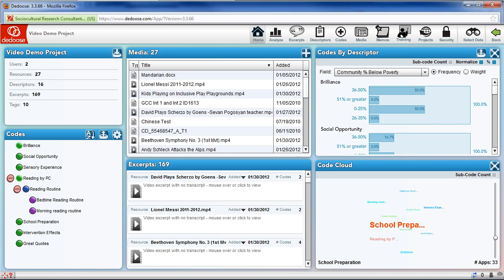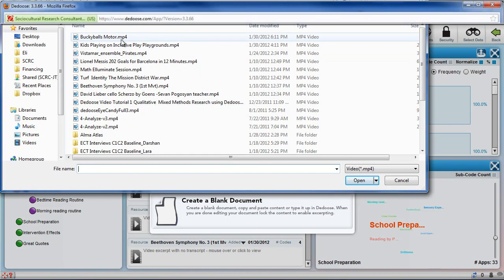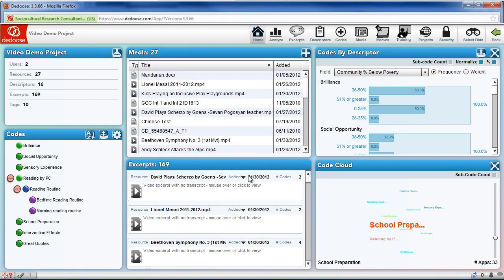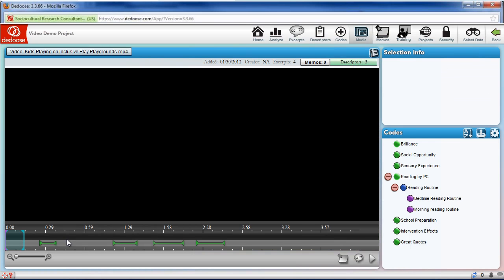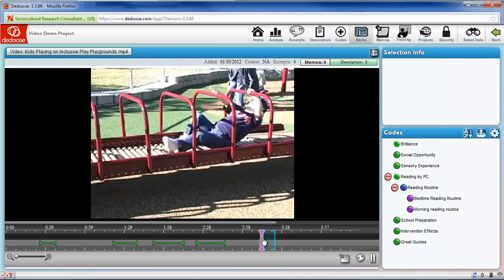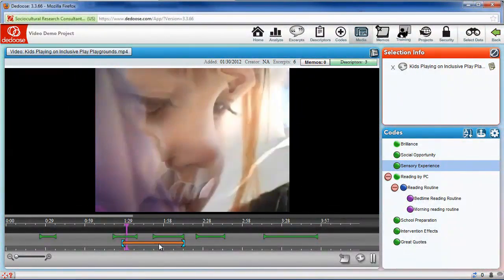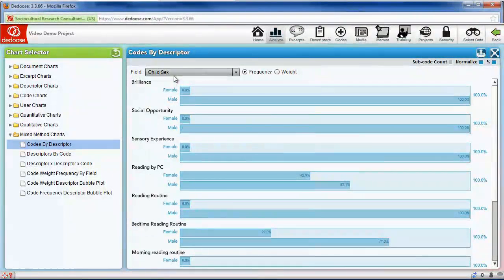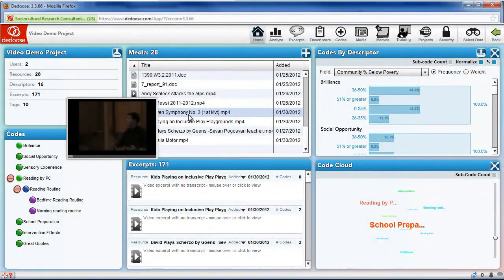Dedoose Video Support is LIVE!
This tutorial provides a brief introduction to uploading and interacting with video resources in Dedoose.  Learn about the key steps in incorporating video in your project, how to navigate, excerpt, and code video clips, and see how seamlessly video resources and excerpts are integrated into the Dedoose analysis features alongside textual media.